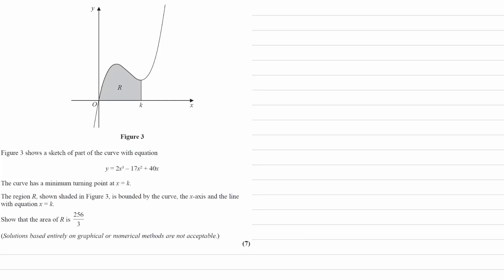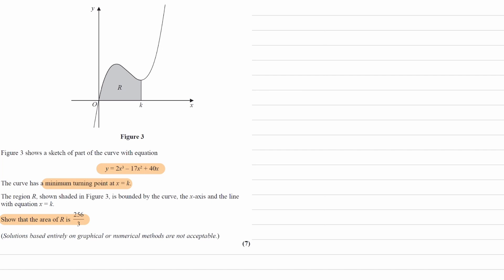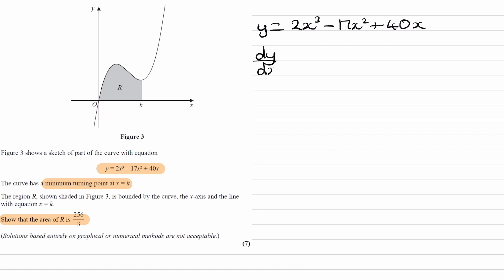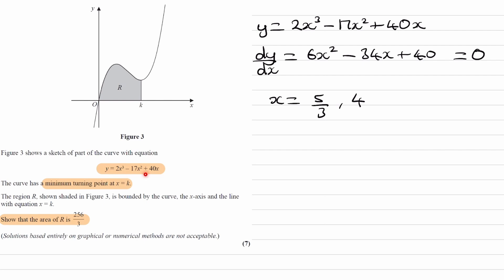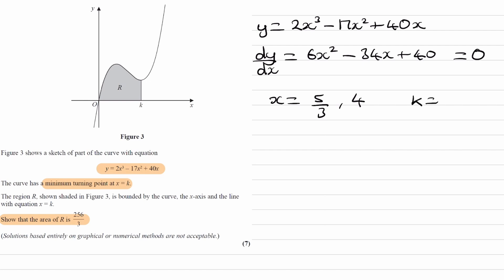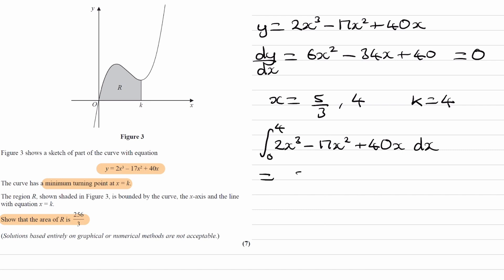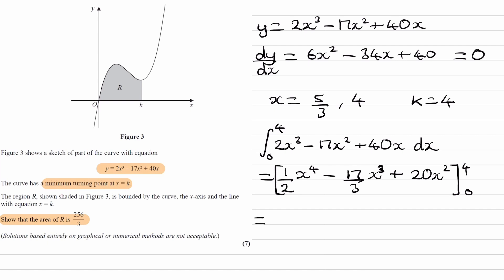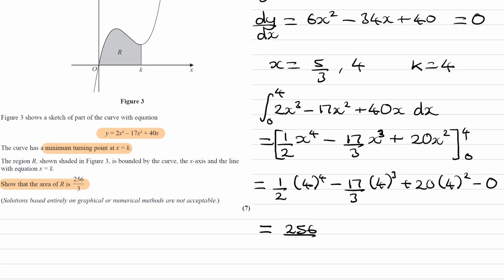Integration Exam Questions - A Level Maths - Edexcel Pure Year 1 - Q8 (level 2)